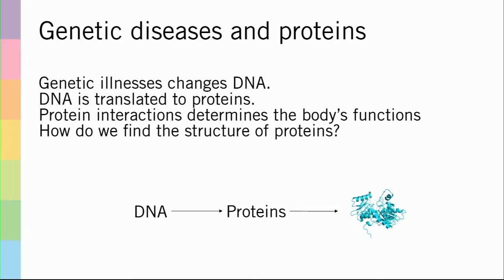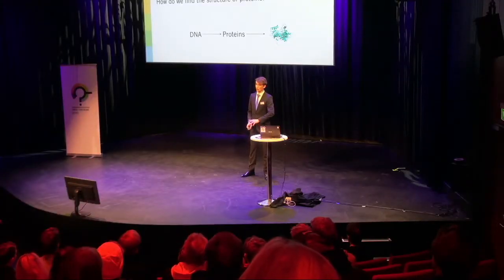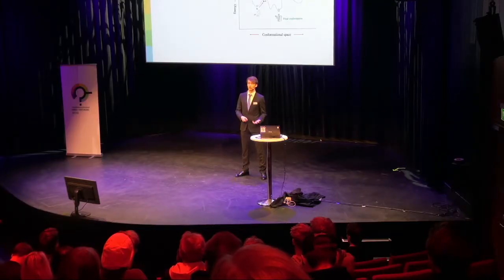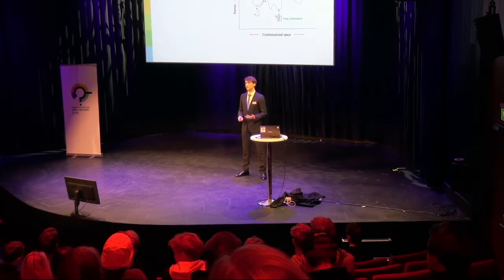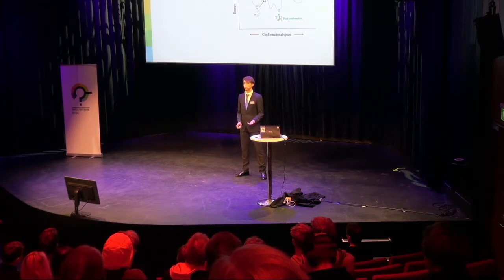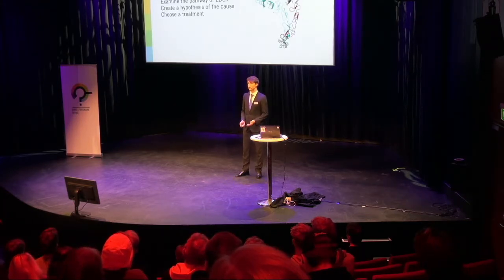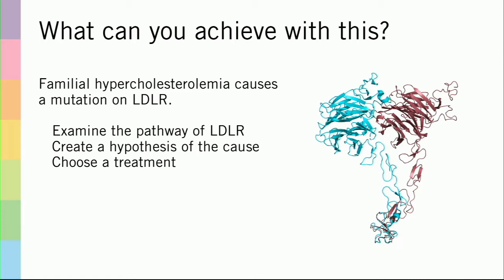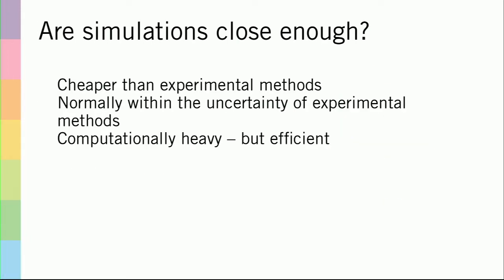SIYSS 2018, Block 4, 4 Frederik Gade